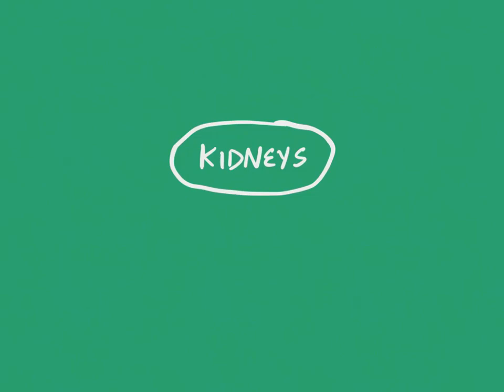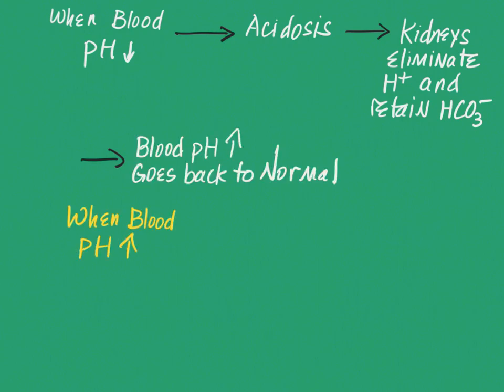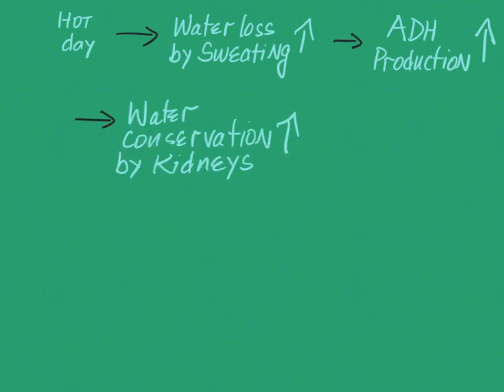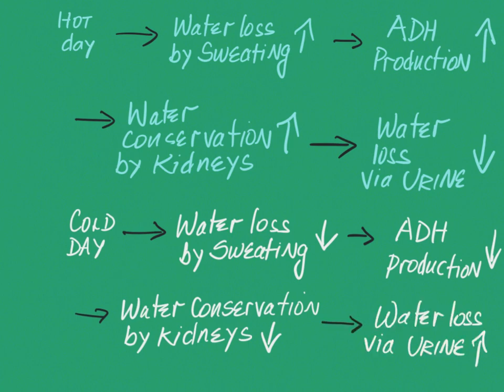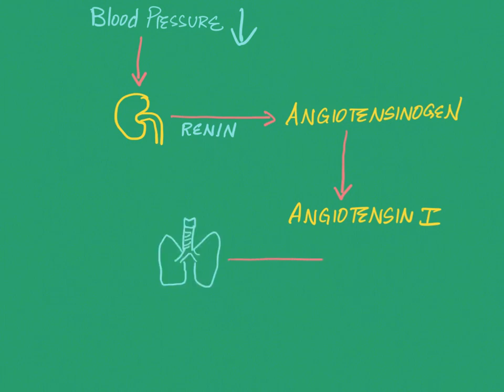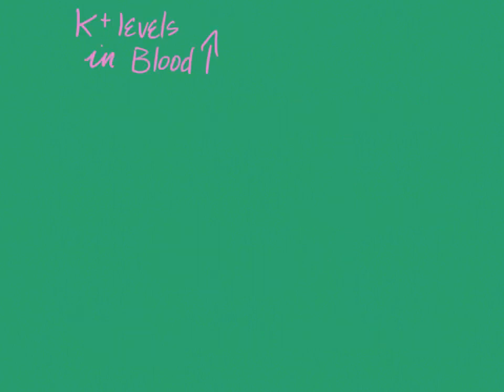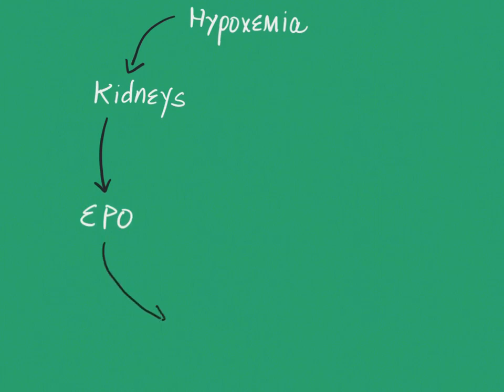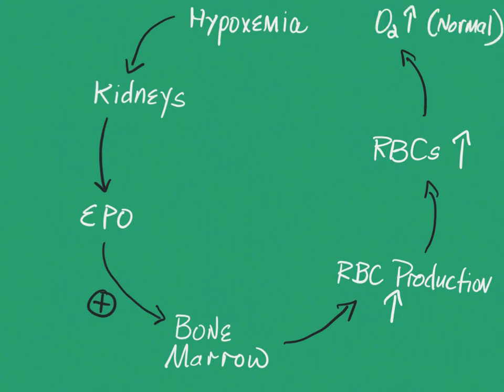Kidney Homeostasis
00:00 Slide 1
00:13 Slide 2
00:53 Slide 3
01:43 Slide 4
02:30 Slide 5
03:00 Slide 6